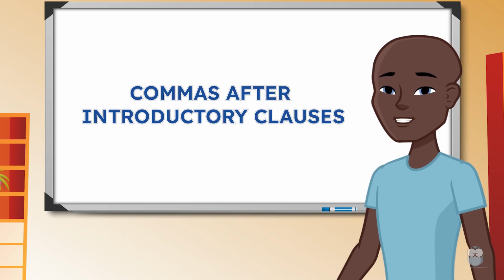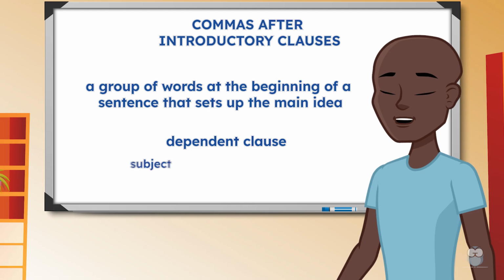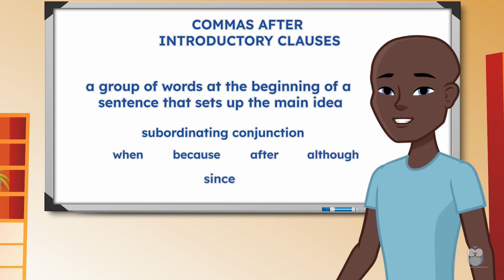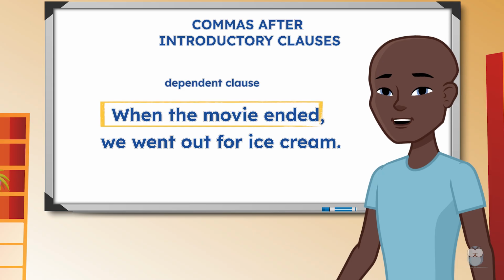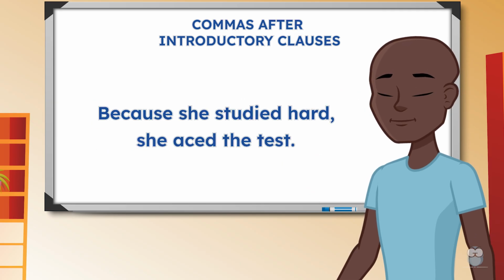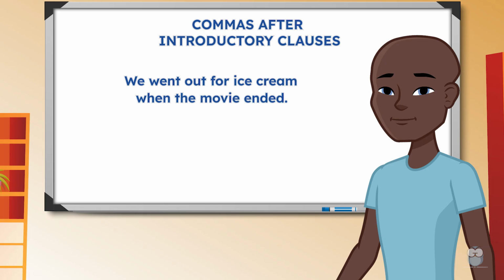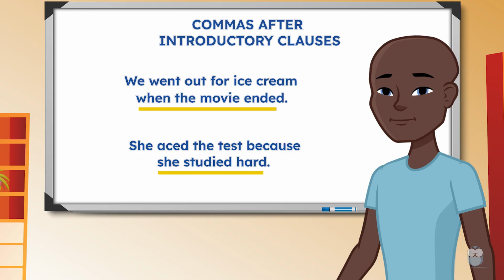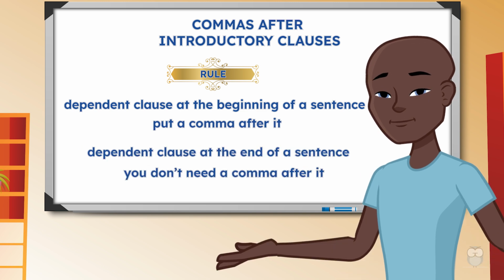Commas After Introductory Clauses | Punctuation & Writing Lesson 🛑✍️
Where exactly do you put the comma when a sentence starts with a dependent clause, and why does the order of your clauses matter? 🤷‍♂️

In this complete grammar-in-context lesson, we look at commas after introductory clauses! Learn how to spot a dependent clause leading a sentence (like "Because it was raining, ...") and master the non-negotiable rule for placing a comma right after it to give your reader a breath. We'll show you how to instantly recognize subordinating conjunctions and share a simple flip-test to know exactly when a comma is mandatory and when you can leave it out completely!

📂 Add this video to your playlist: "Grammar Mechanics & Editing Skills"